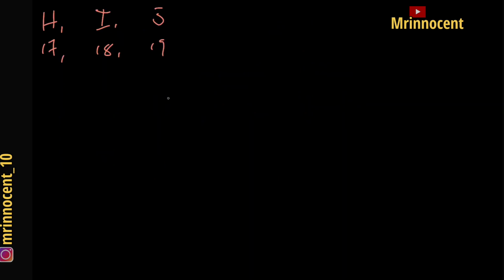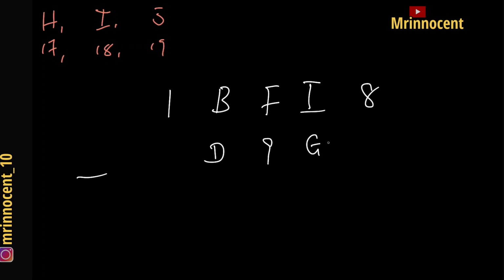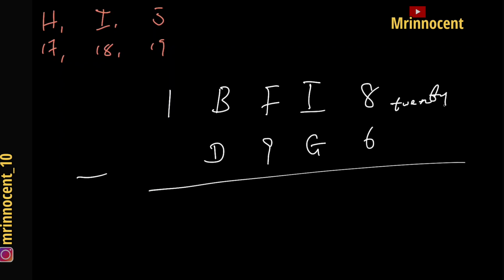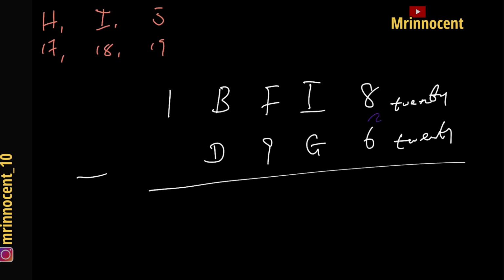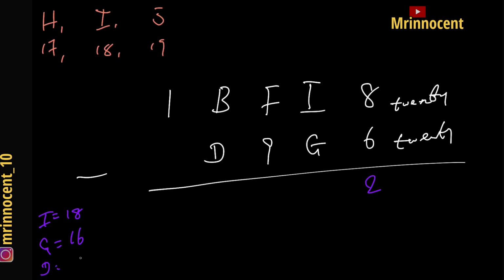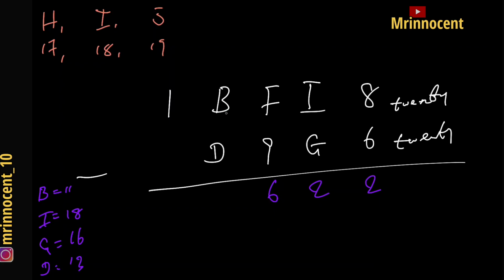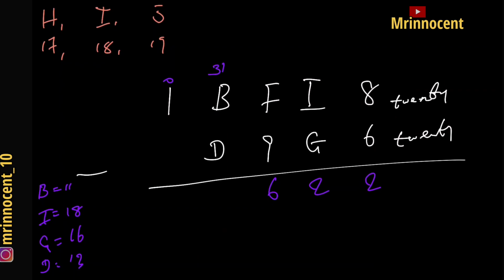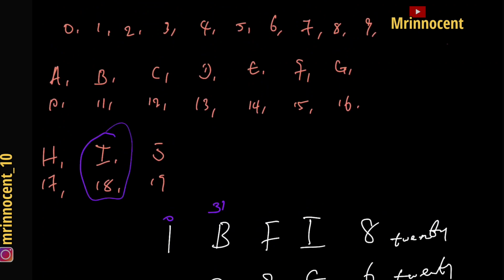How to SUBTRACT in base 20 (VIGESIMAL number system )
Thank!